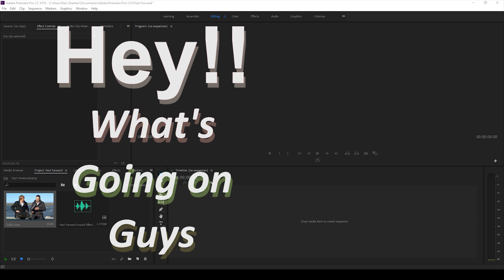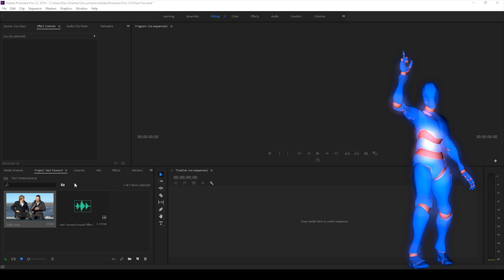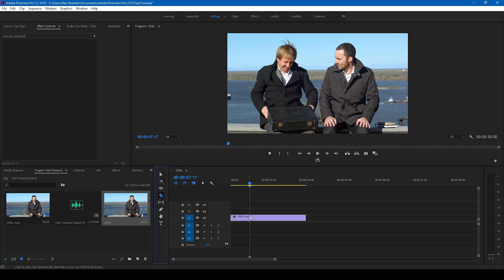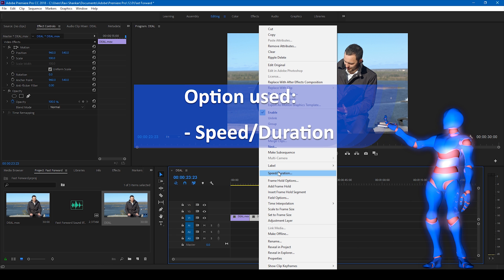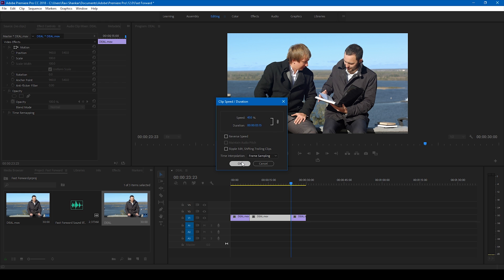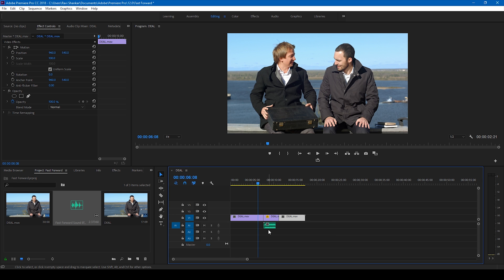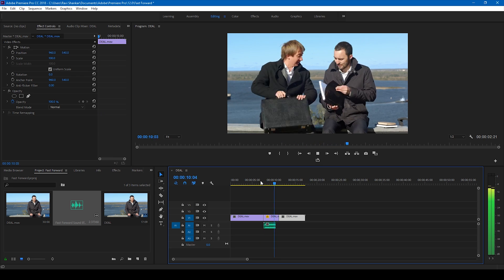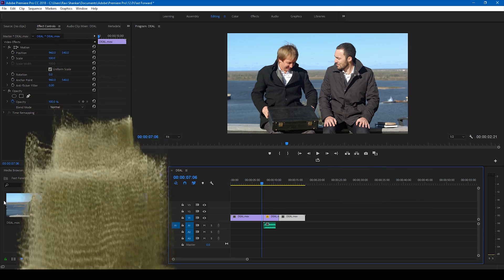Fast Forward Effect - Adobe Premiere Pro Tutorial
Welcome back to another Adobe Premiere Pro Tutorial. In this video, we will be learning to make fast forward effect in a very simple way. We will be using the speed/duration option to generate the fast forward effect. We can change the value of the clip speed and duration to get the desired speed to the footage.